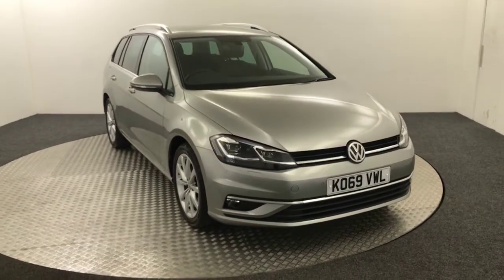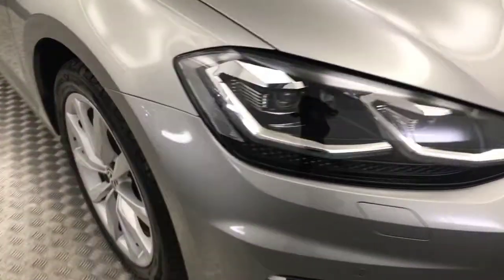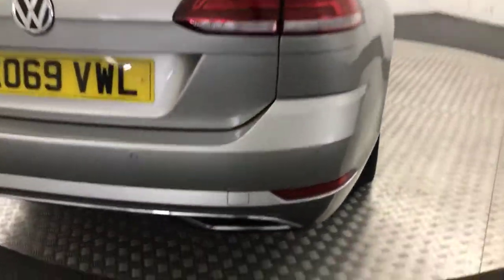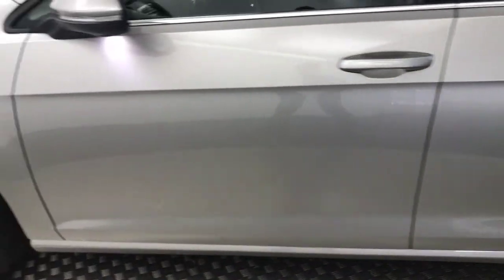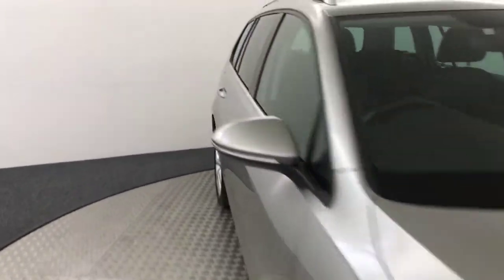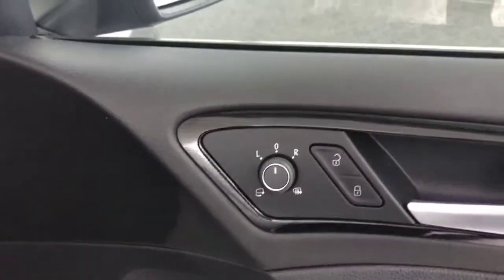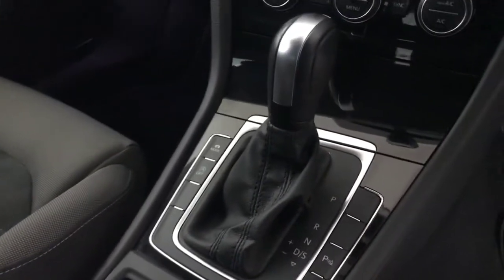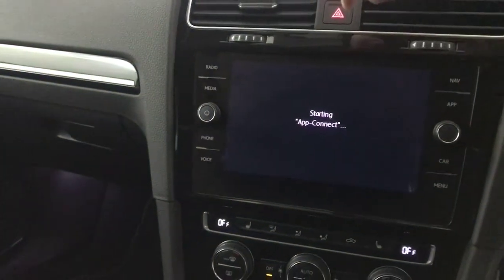2020 Volkswagen Golf GT Edition Video Walkaround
2020 Volkswagen Golf GT Edition Video Walkaround